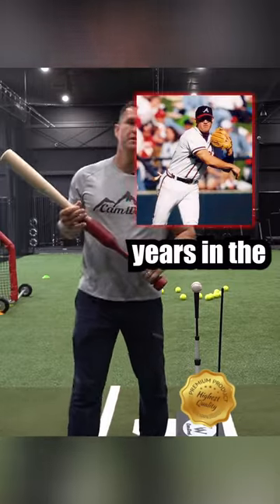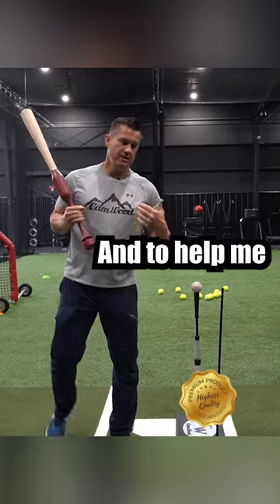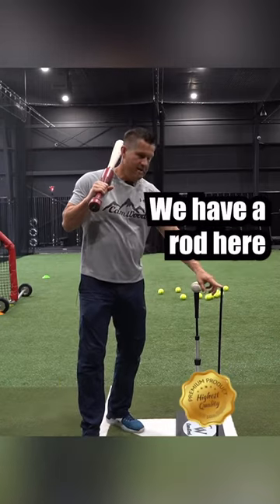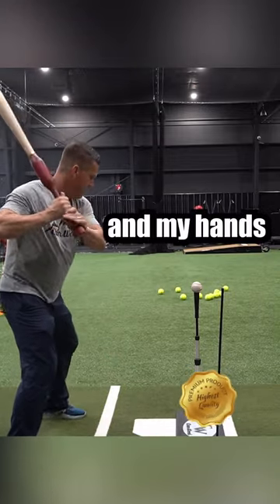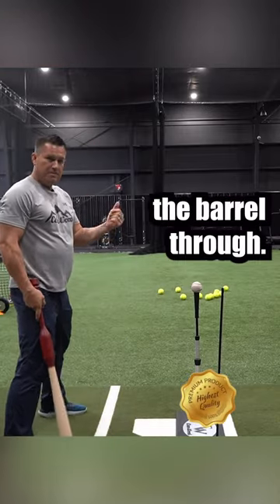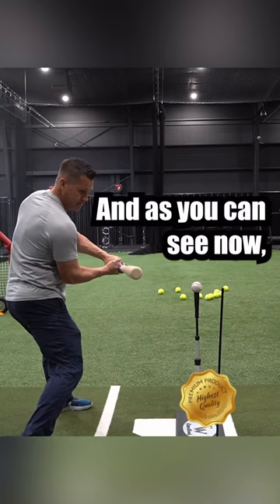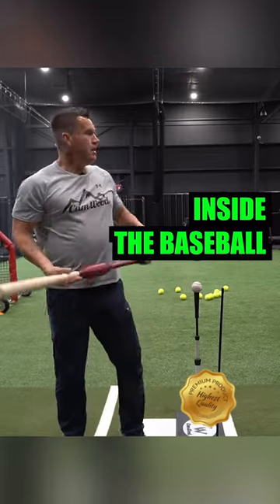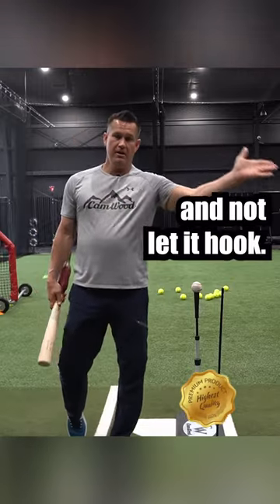CamWood Insider Tee - Wes Helms